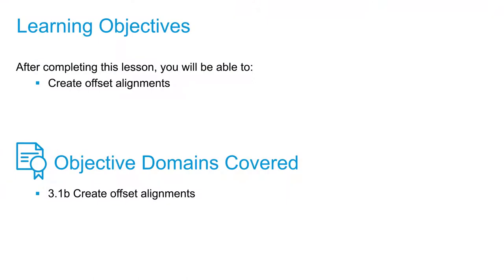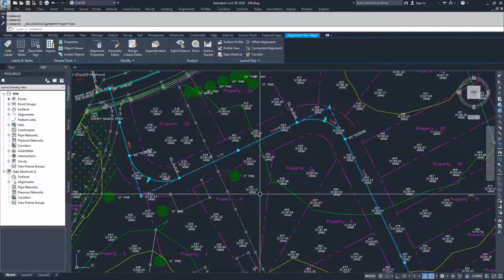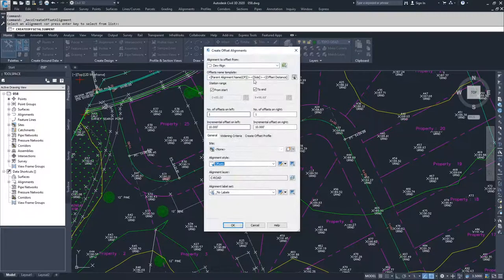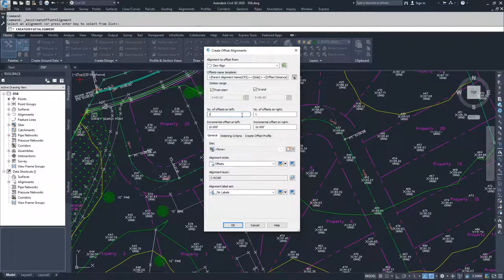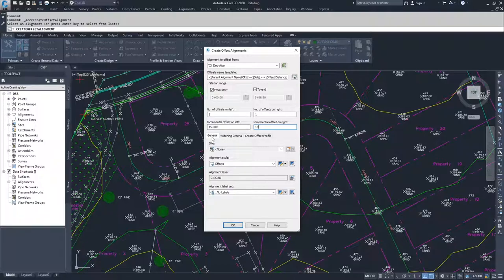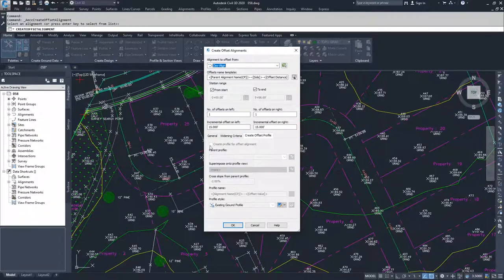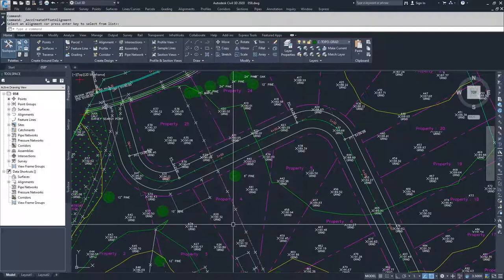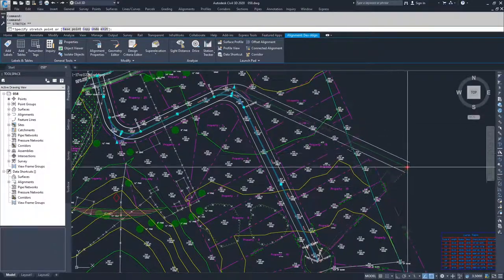Cert Prep for Autodesk Pro Civil 3D Infrastructure Design Lesson 3: Create an offset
After completing this lesson, you'll be able to:

Create offset alignments

Objective Domains Covered:
3.1.b Create offset alignments